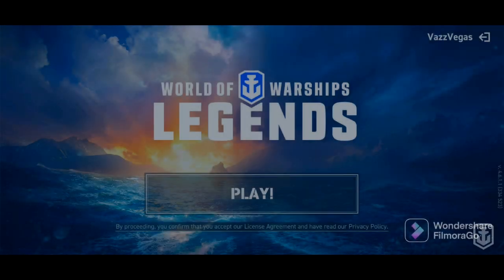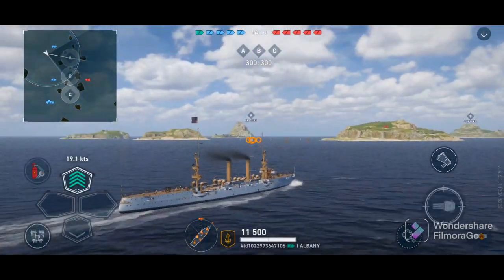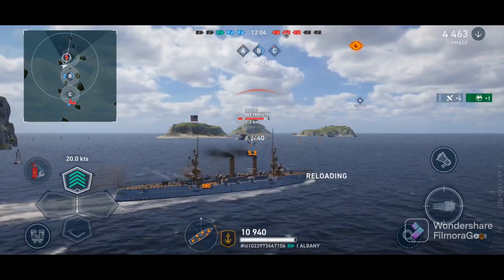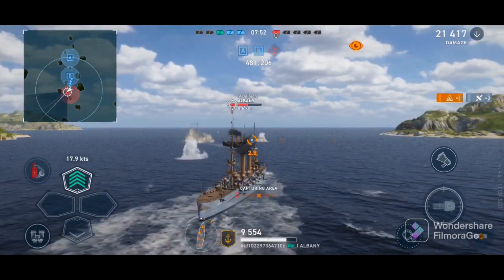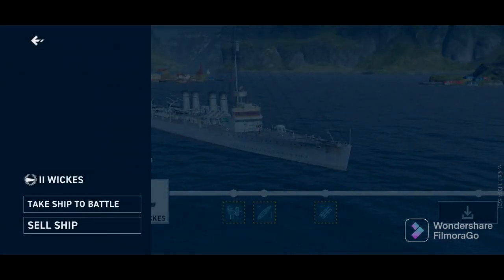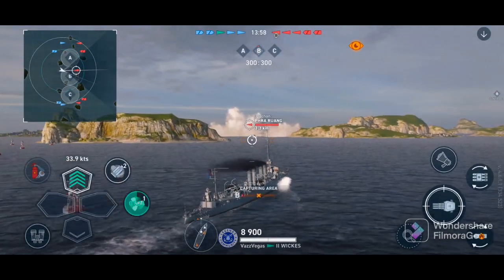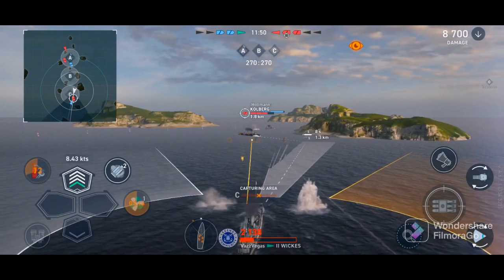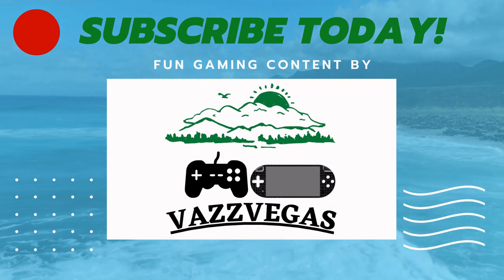Mobile Early Access | What The Hell Were They Thinking?? | World of Warships: Legends PS4 XBOX PS5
Not one of my best videos but I was under the weather when making this and very pissed off at what I had just experienced. I'd love to know what your guys' thoughts are on the mobile version and if you are looking forward to it. I'd love to hear some optimistic points of view because from what I've seen, this is a nightmare in the making...

These are my first impressions of WOWS:L on mobile for Android. My math was a bit wrong when it came to the storage space required for the game - it's just UNDER 10GB, not over as I mentioned in the commentary, but a very minor mistake.
I also didn't have time to mention that I was able to download this early due to the fact that I live in the Philippines. No, just kidding, Canada.
There's also a crap load of stuff they say you can't do right now. Here's a link to their post about it It looks like there's more things missing than not. What a joke.